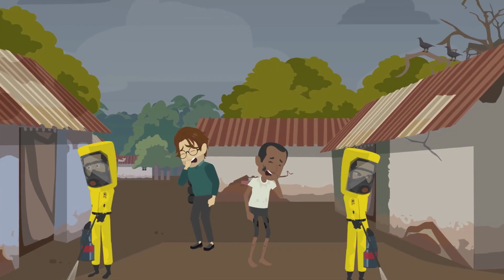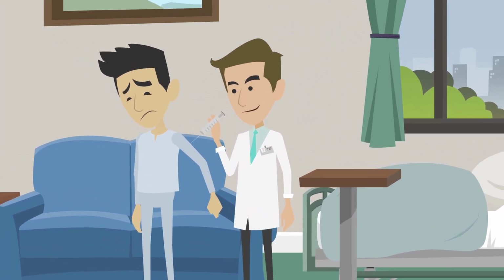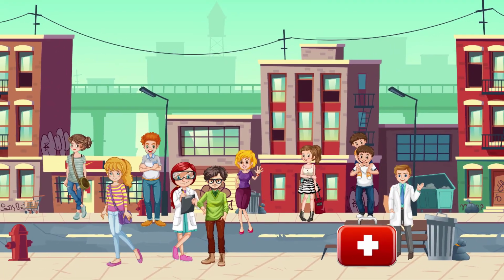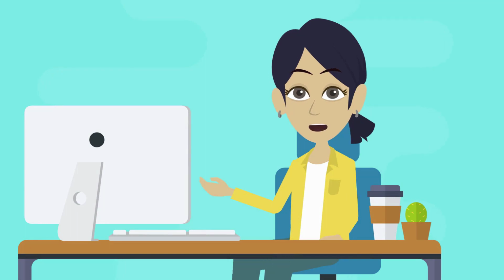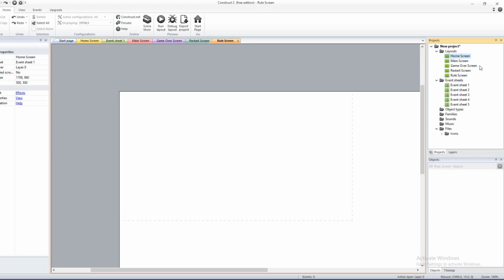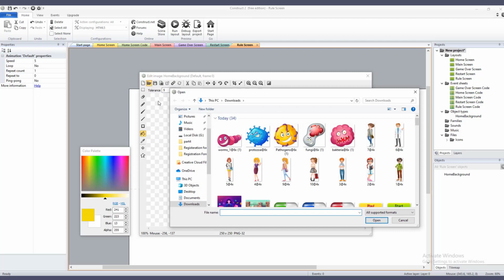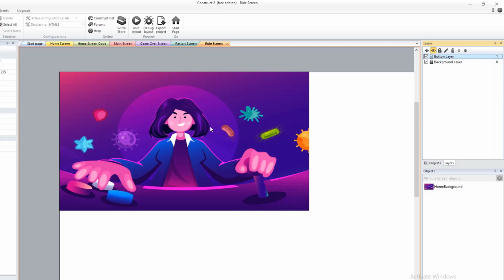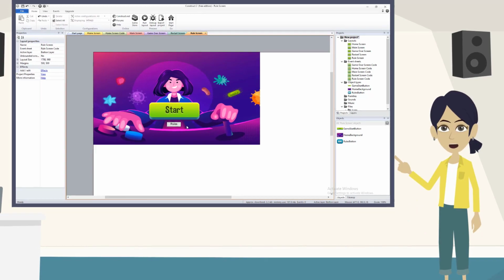Course on online game development